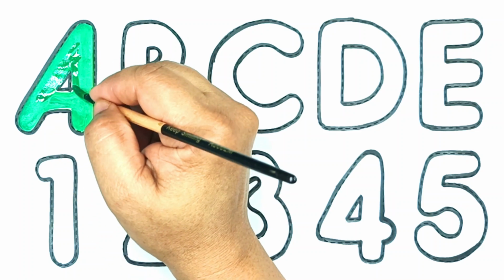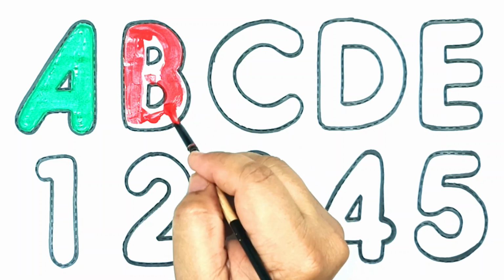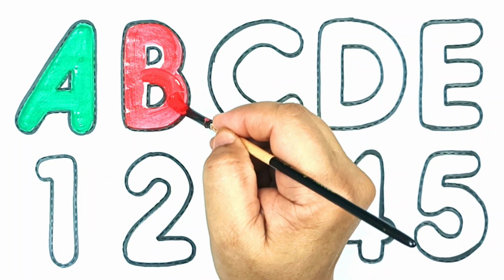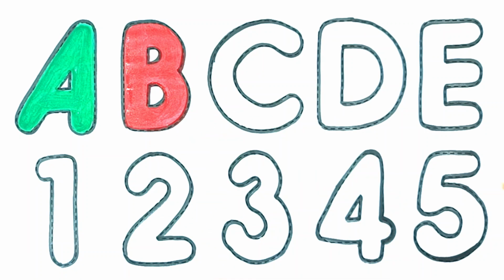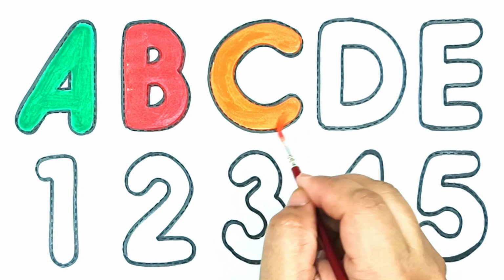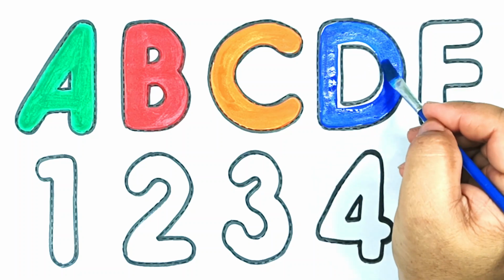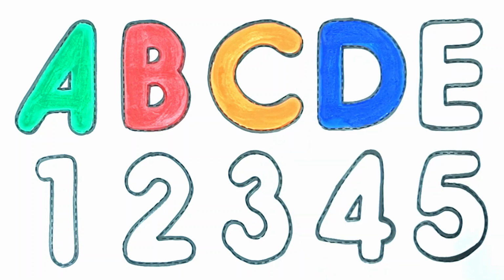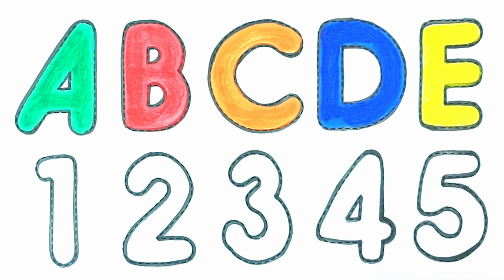Learn to Write Your ABCs! Tracing & Coloring